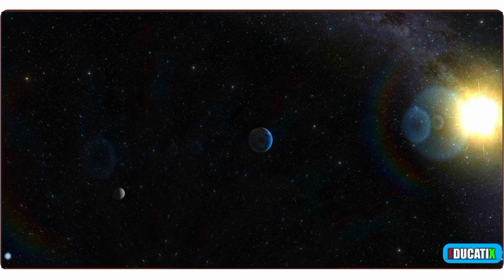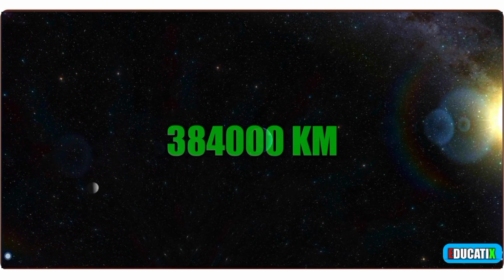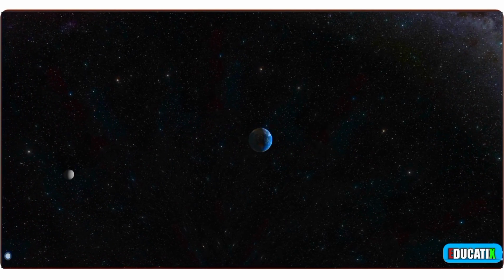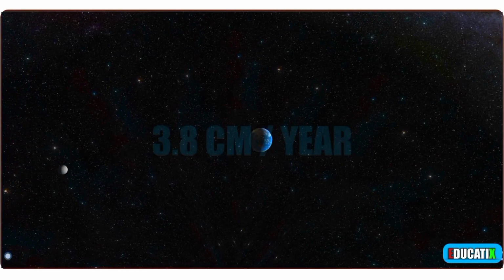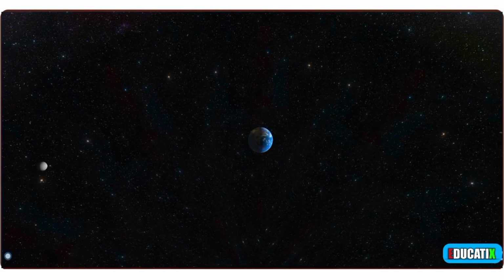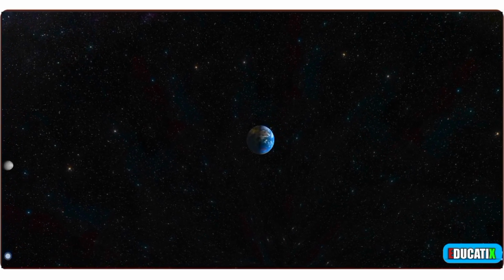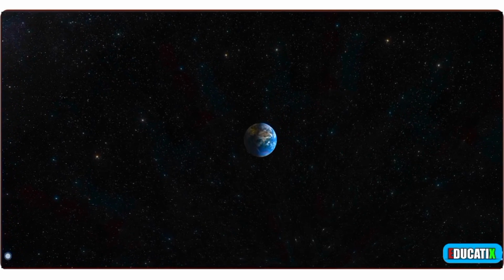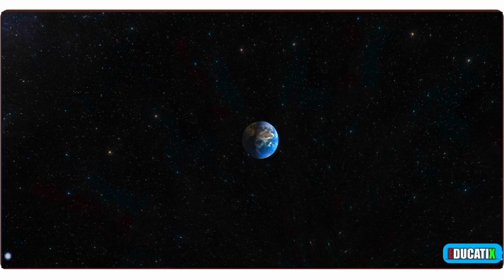When The Earth Collides with Theia.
here we explained about the collision of new born earth and Thai and the formation of the moon from earth.